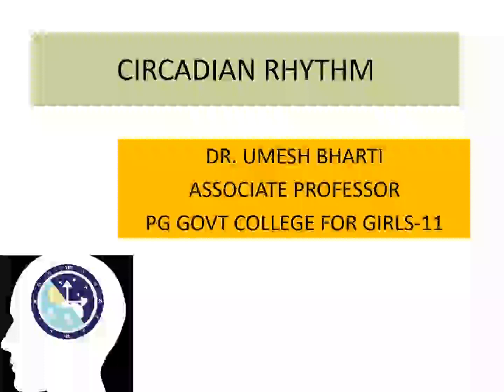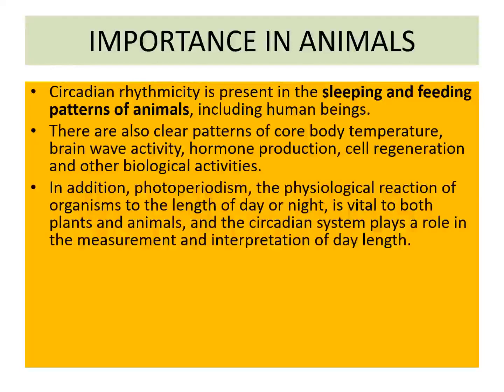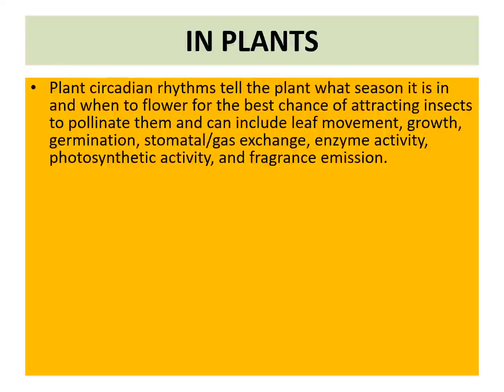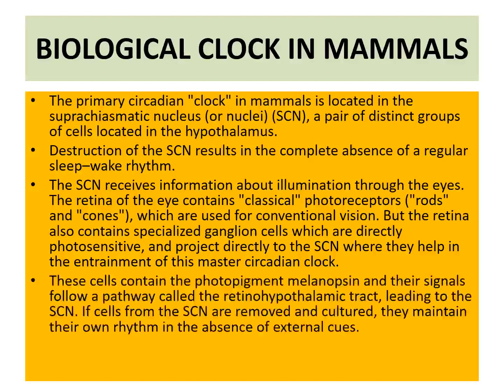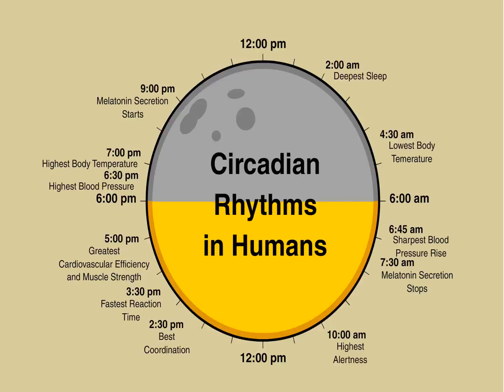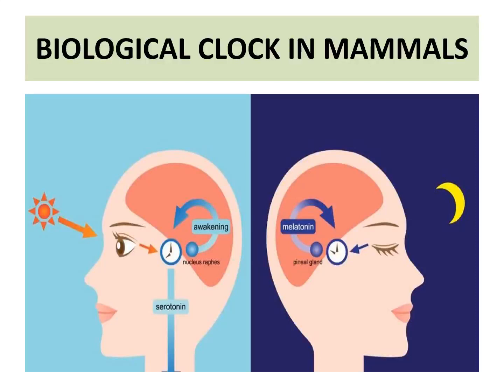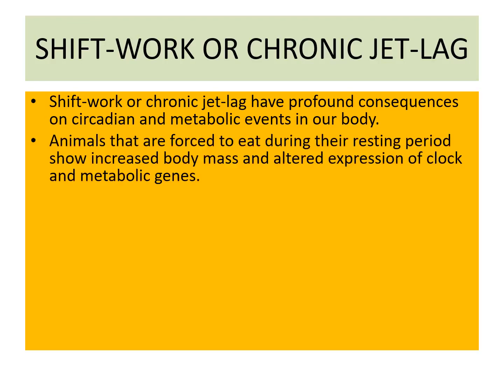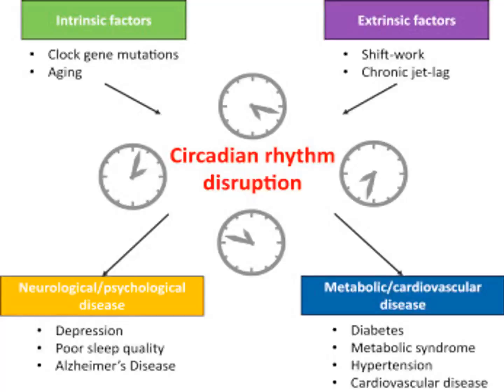CIRCADIAN RHYTHM 1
circadian rhythm in humans